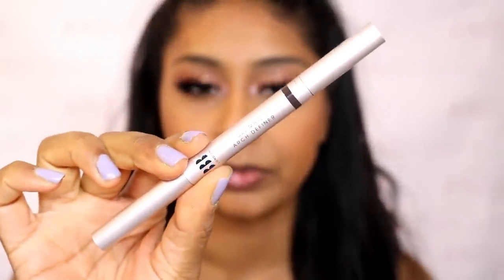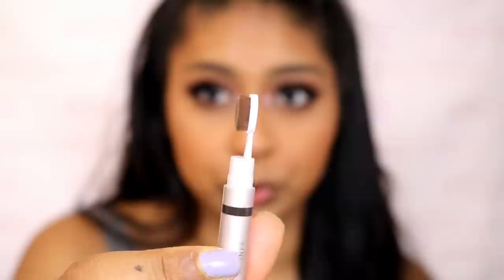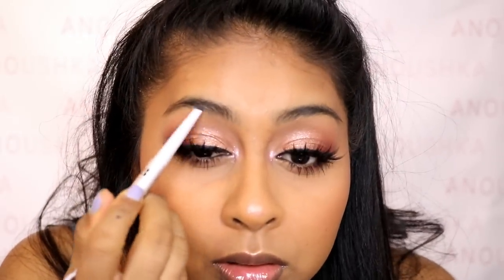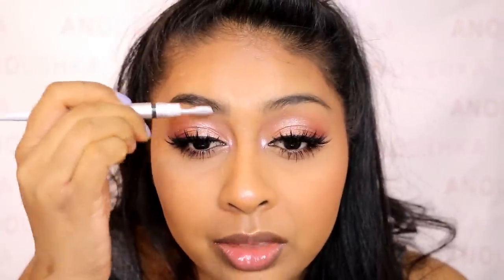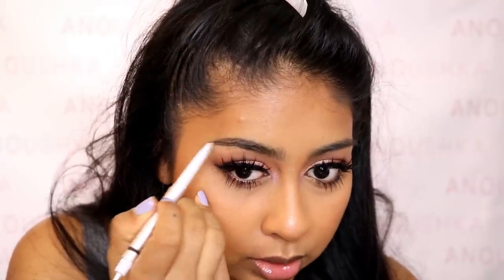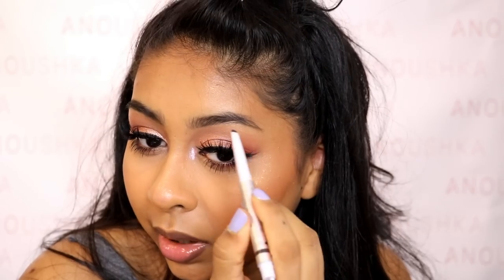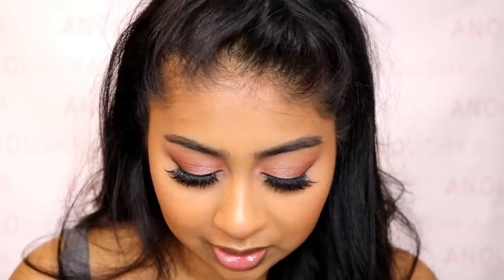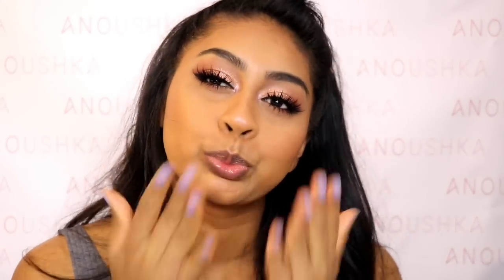EYEBROW PENCIL WITH HAIRBRUSH?! HIT OR MISS?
HOPE YOU ENJOYED THIS QUICK LITTLE REVIEW/FIRST IMPRESSION!

I forgot to mention the amount of product you get compared to others

Bobbi Brown Perfectly Defined Brow Pencil 1.15g £31
ABH Brow Wiz 0.08g £22
BBB Ultimate Brow Arch Definer 0.3g £22
LA GIRL Shady Slim Brown Pencil 0.08g £5

When I look at the amount of product and price compared to others, I don't think it is that bad. I've been really enjoying the BBB one on a daily and the brush is so handy to get a nice blend for natural brows!